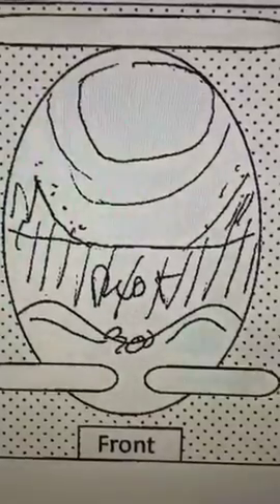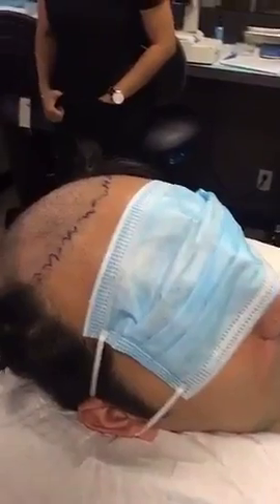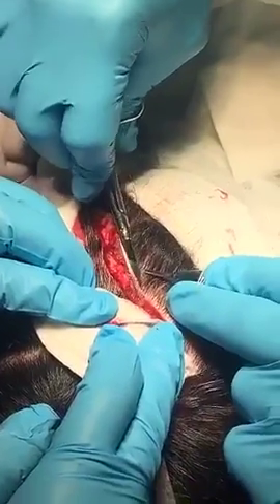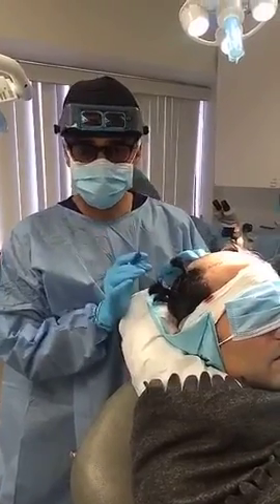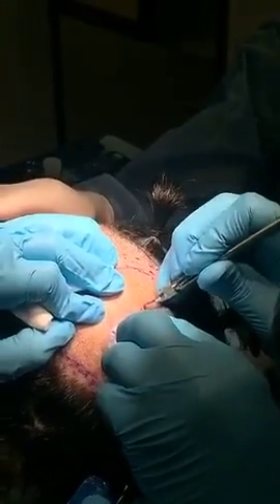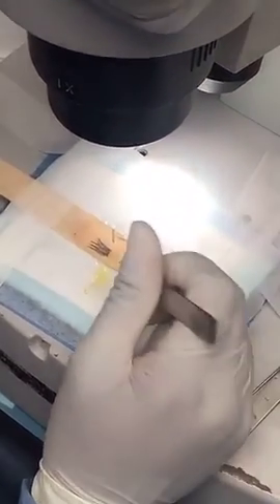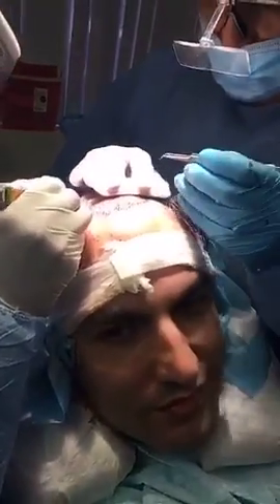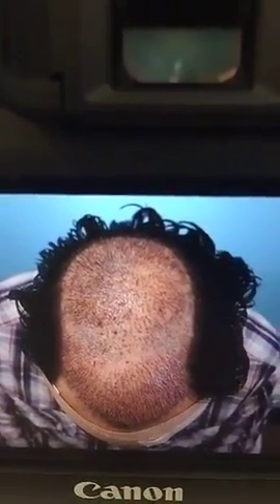Repeat Hair Transplant - FUT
Dr. Mohebi shares a repeat FUT hair transplant with you. Dr. Mohebi shares reasons why patients need another hair transplant and takes you into the surgery room to show you how it is performed.